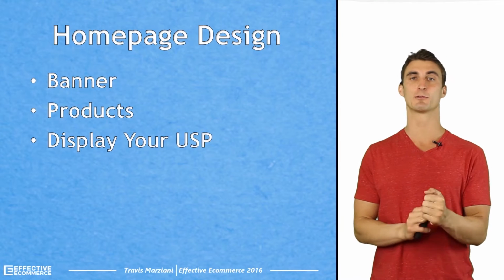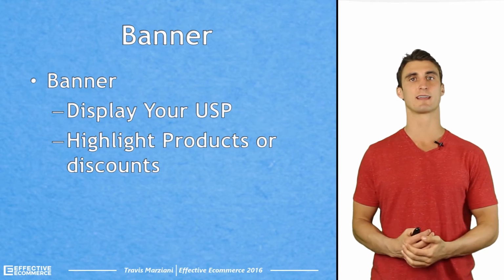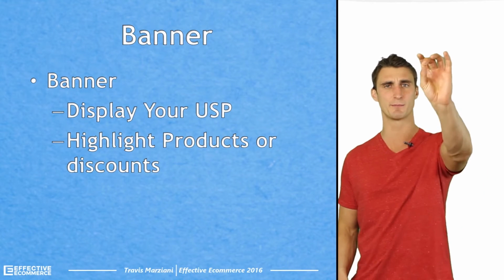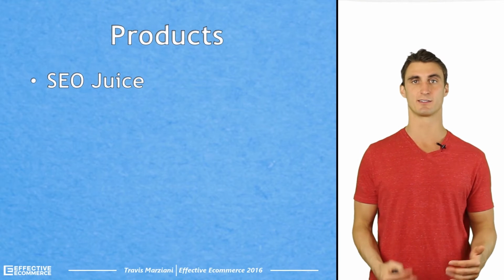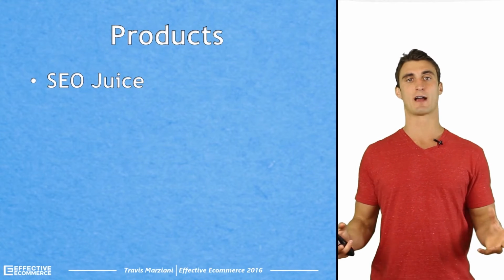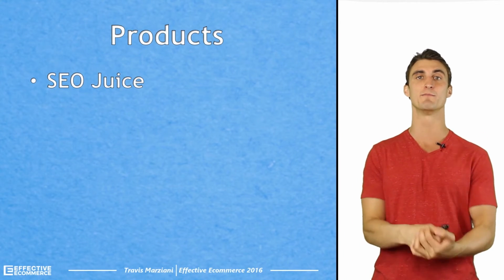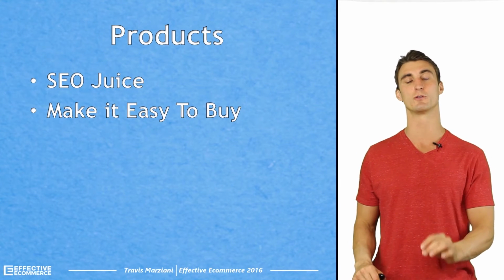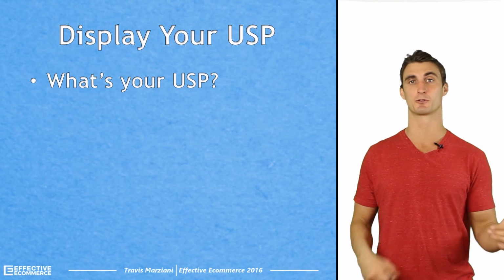How to Design The Homepage of Your Website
– Travis

In this lesson we're gonna talk about designing your home page and your home page is extremely important because it's represents your entire company it's the first page most times people will land on it's the number one visited page on your site I guarantee it when almost anyone looks at their Google Analytics data you'll see that your home page is by far the most visited page on your website which means there's a lot of potential you get to display your message there's a ton of great stuff here. So in this lesson we're gonna talk about a banner for your home page that's the typical design you'll see is right on the center there right in the middle there'll be a banner I'm gonna give you some tips on how to design an effective banner then we're going to talk about products another thing you'll see a lot of times is underneath the banner there'll be products that are added to the homepage and there's good reason for that and.